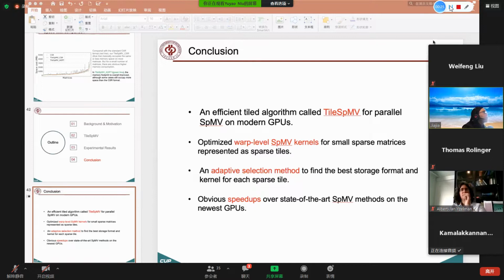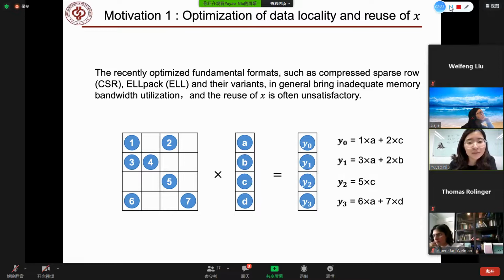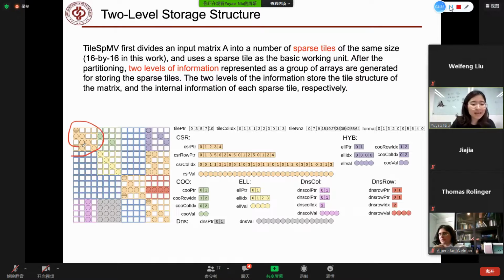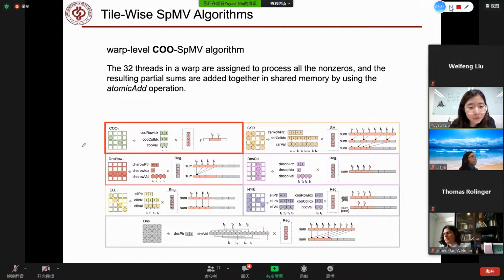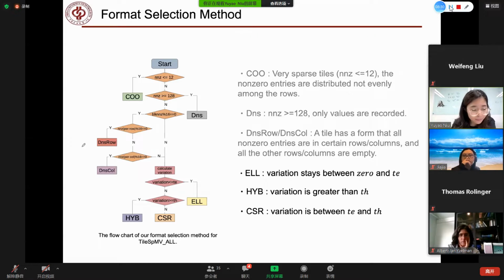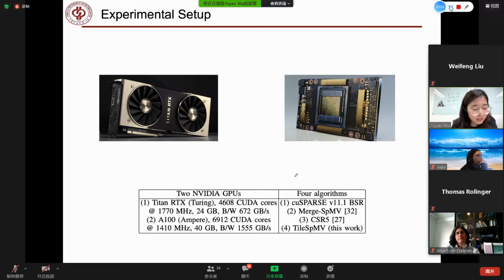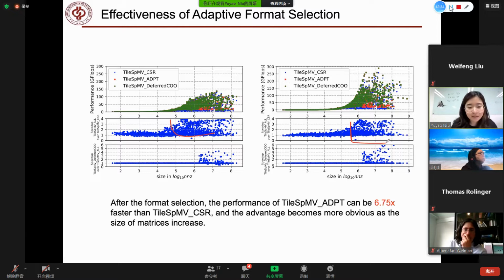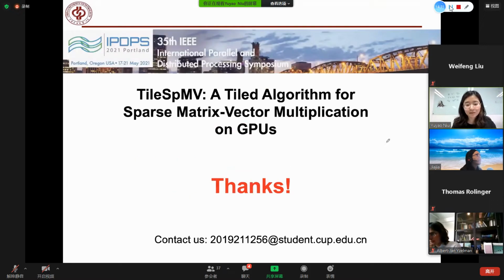TileSpMV: A Tiled Algorithm for Sparse Matrix-Vector Multiplication on GPUs (IPDPS 2021)